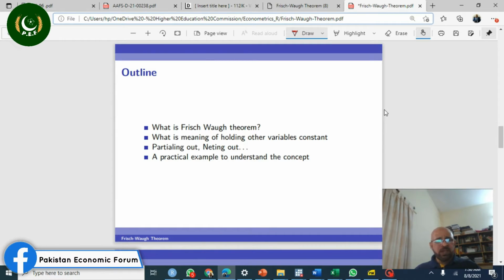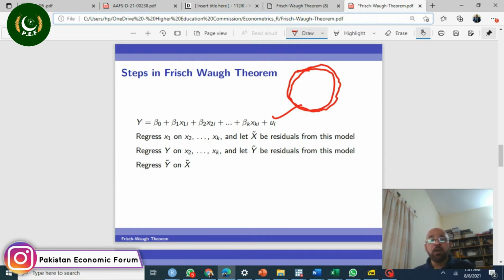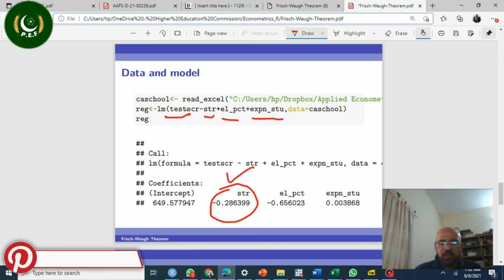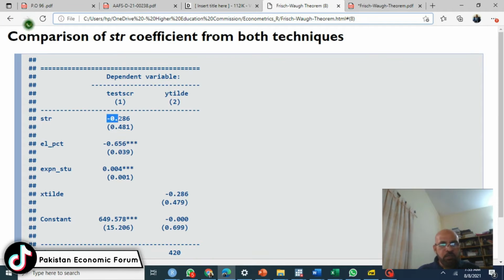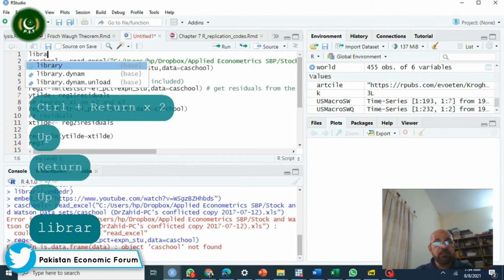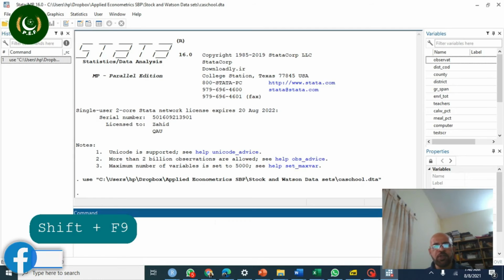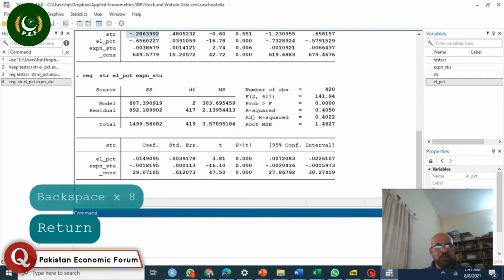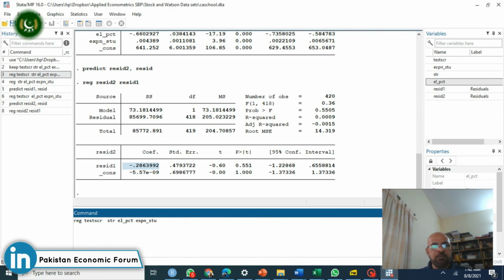Coefficient in Multiple Linear Regression | Professor Zahid Asghar | Pakistan Economic Forum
Coefficient in multiple linear regression_ Frisch Waugh Theorem using R, STATA | Professor Zahid Asghar | Pakistan Economic Forum